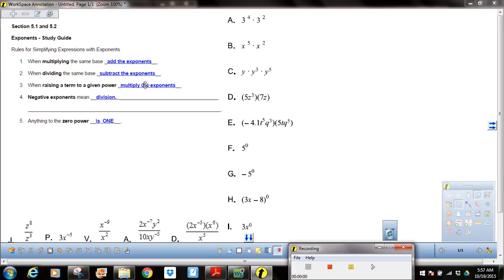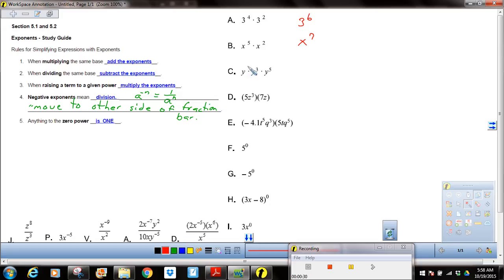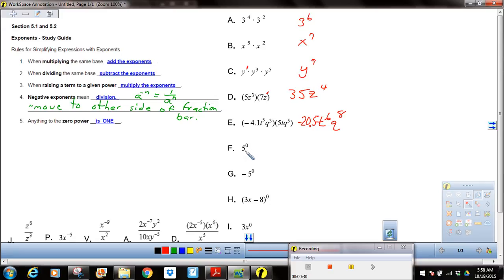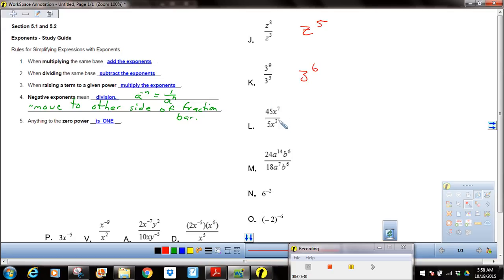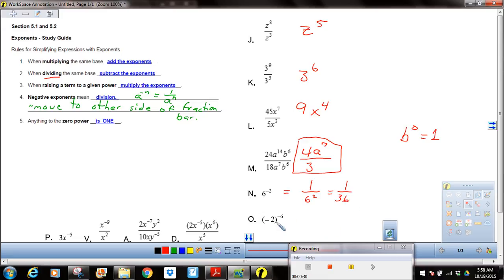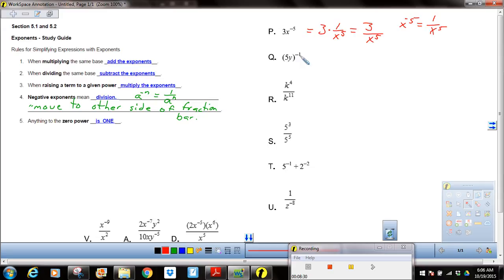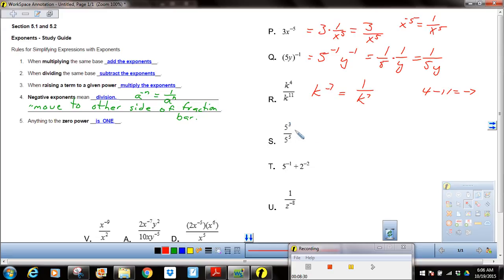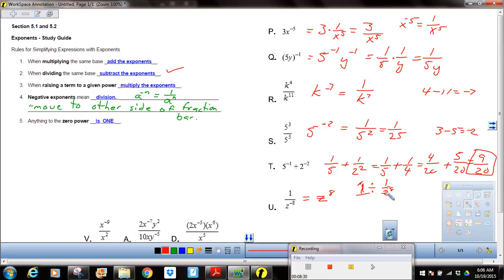Section 5 1 part 1